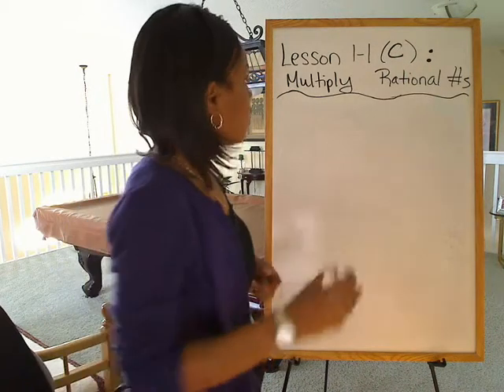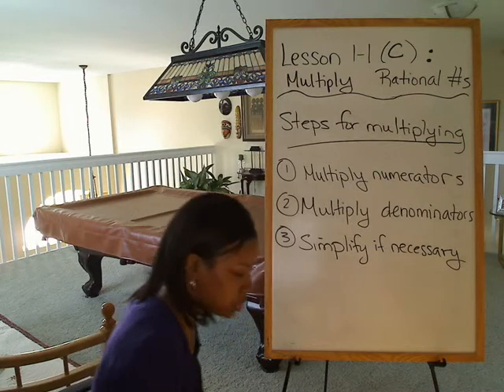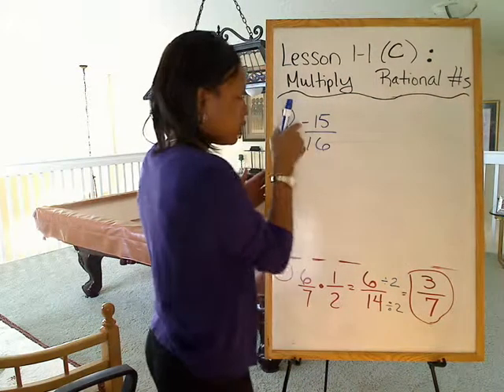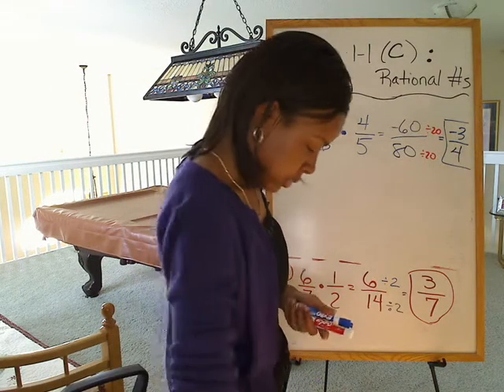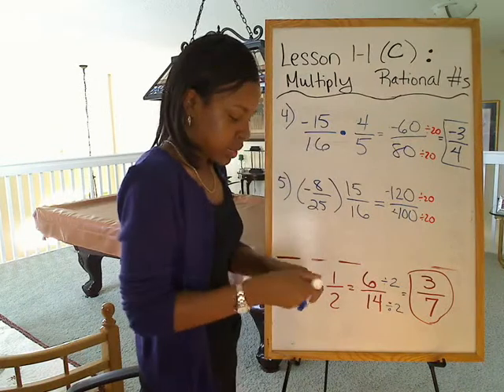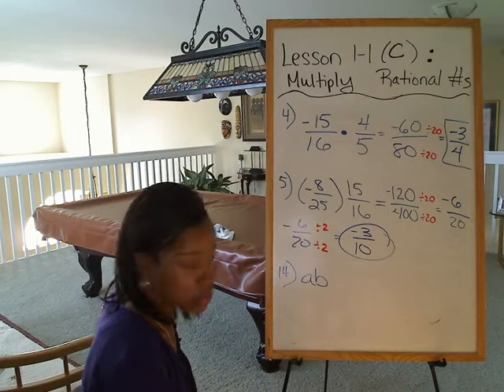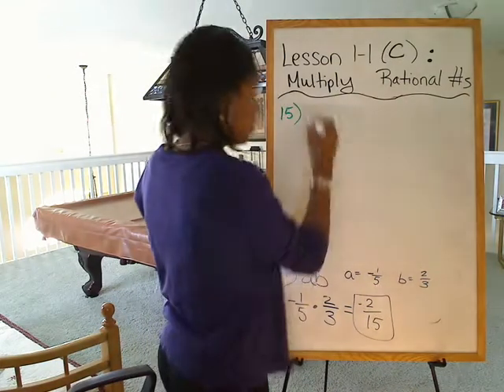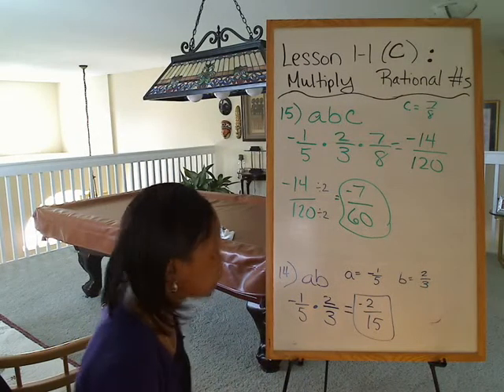1-1C pt 1